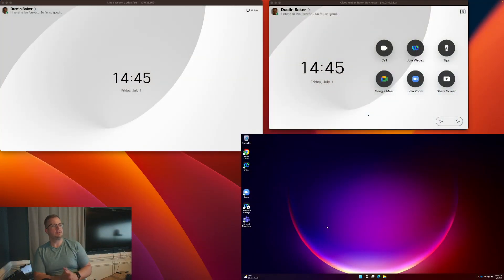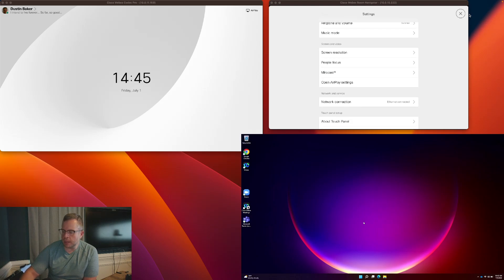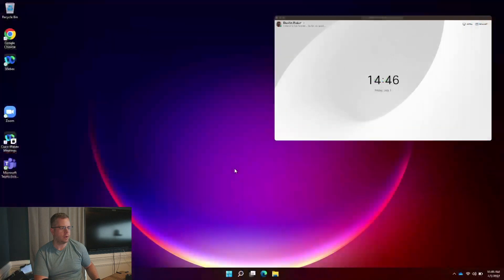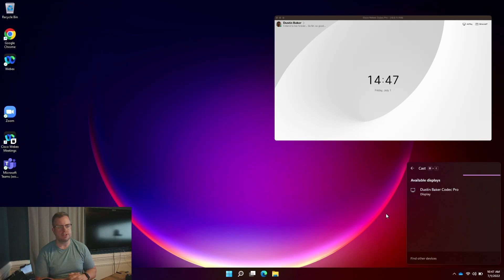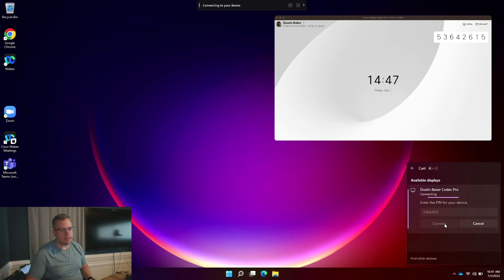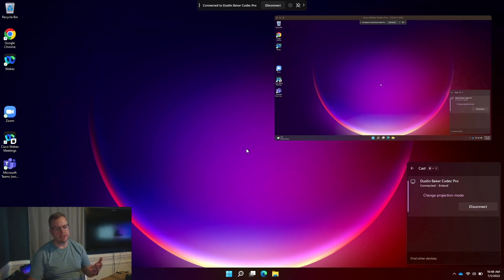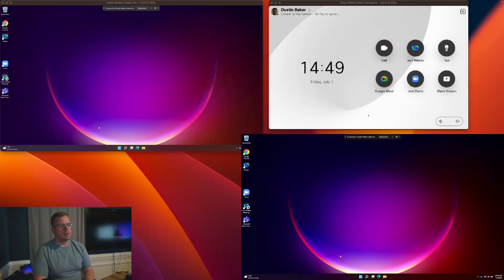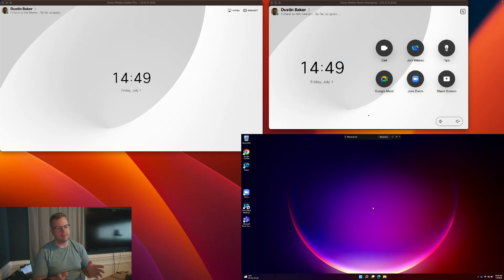The Collaboratory with Dustin - How to share to Webex Devices using Miracast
On this episode we do a quick demo showing you how your RoomOS 11 devices can now be enabled to use Miracast for content sharing!